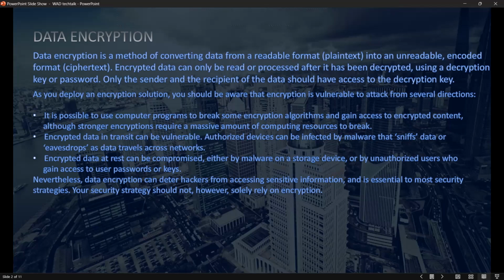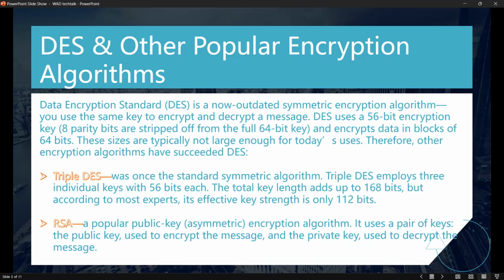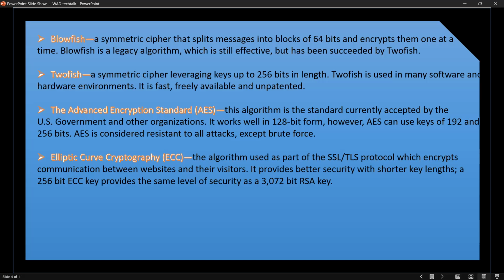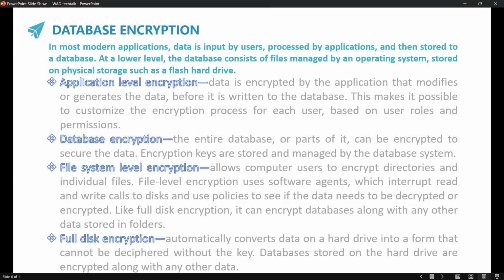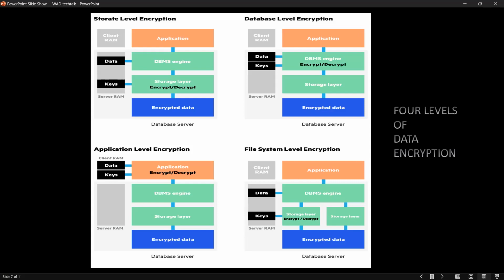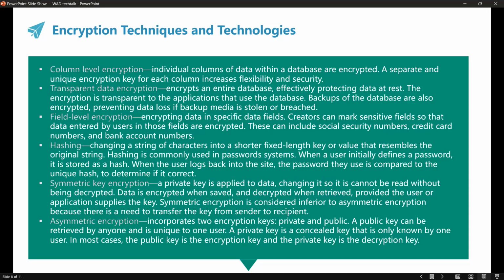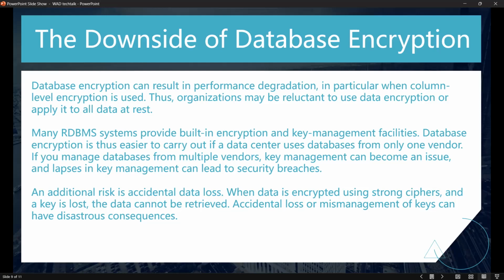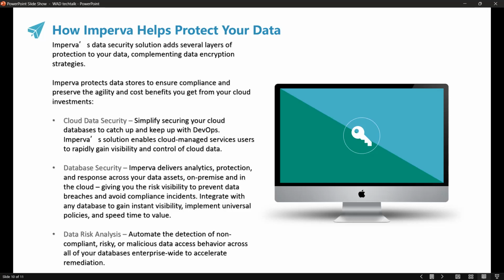WAD TT | IARE